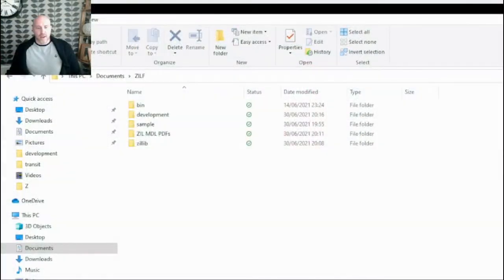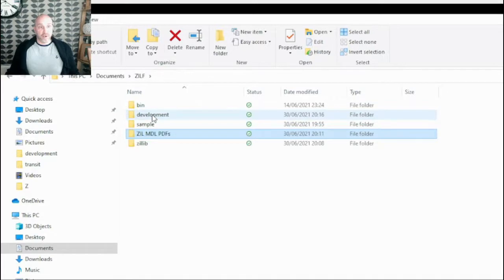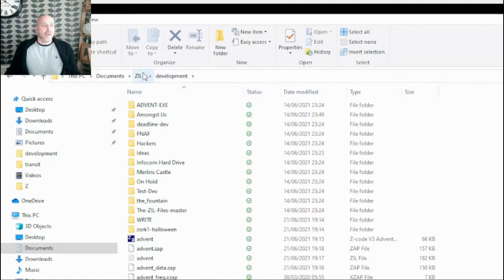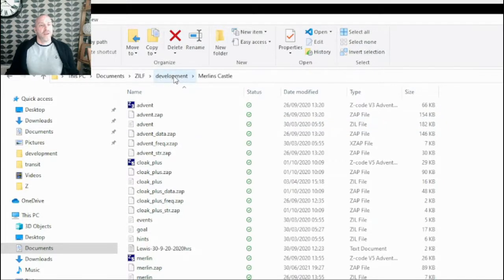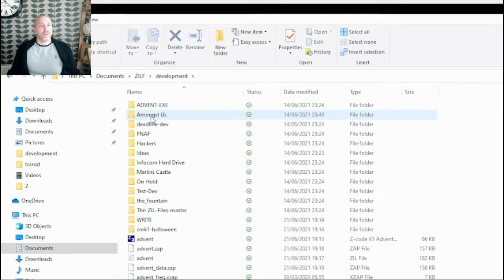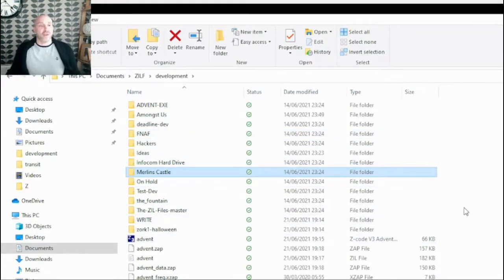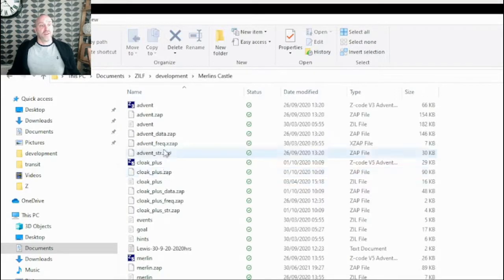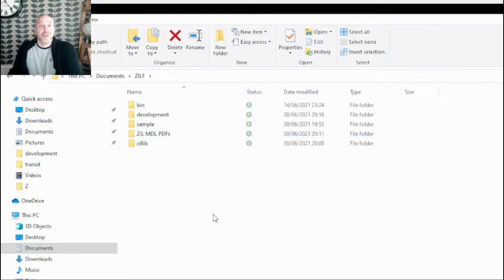Learning ZIL & ZILF - Episode 3 - Setting up Directory Structure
Learning ZIL & ZILF - Episode 3
Setting up Directory Structure